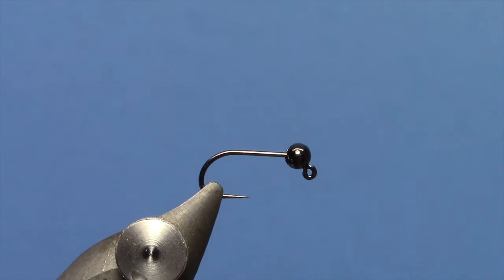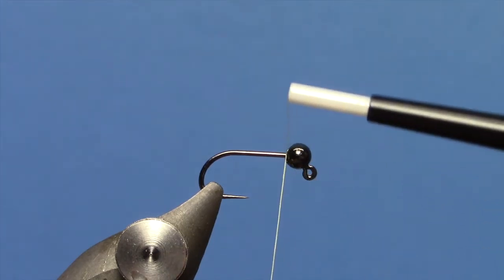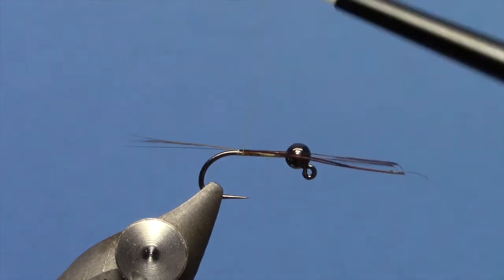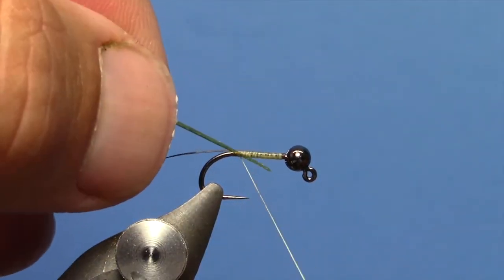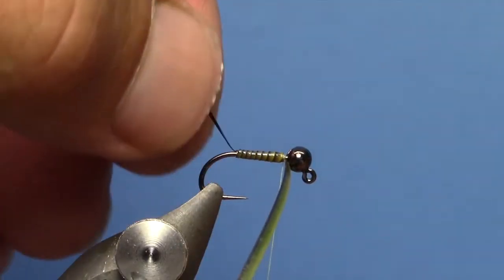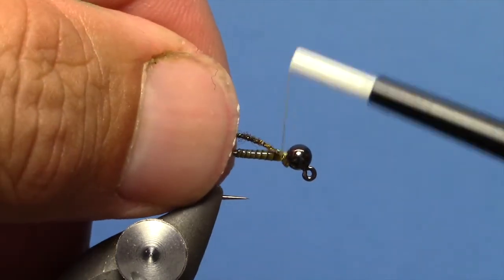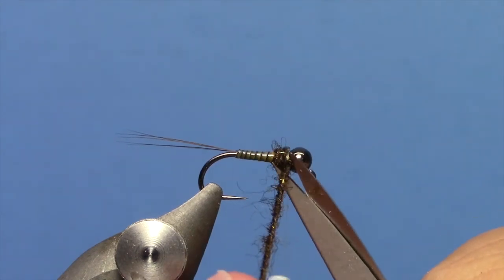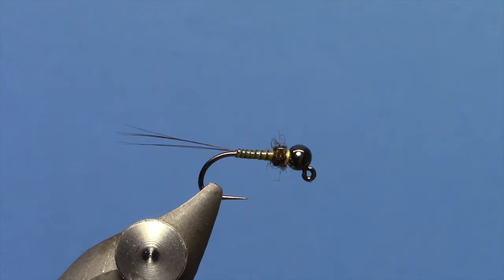Transparent Quill Jig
If you're looking for a simple, very effective jig pattern for trout, look no further than this fly! Simple, durable, and the transparent quill body makes a very lifelike fly. Tie in sizes 12-16 in colors to match your local bugs. Yellow, Olive, and Brown work well in the Black Hills area!